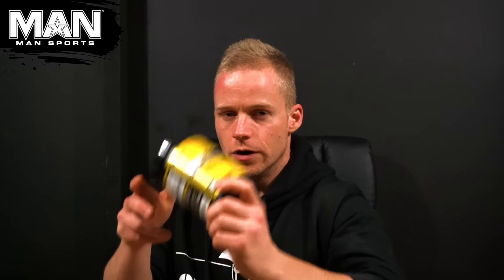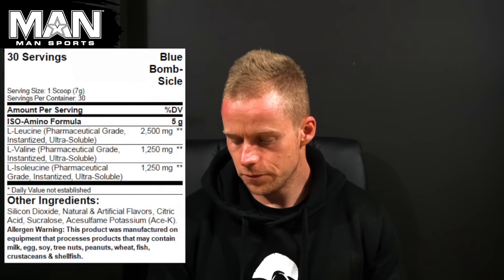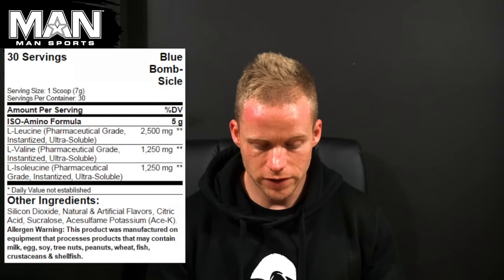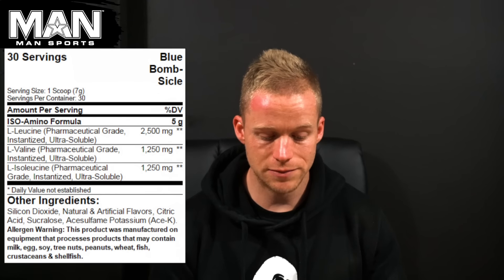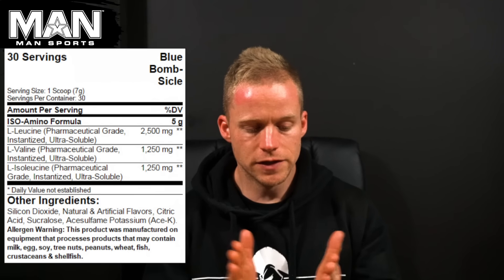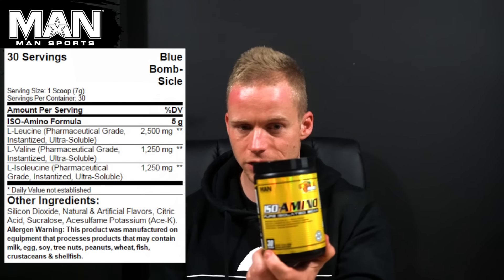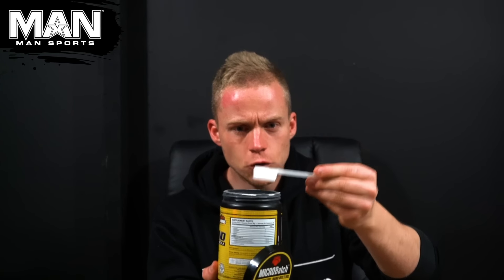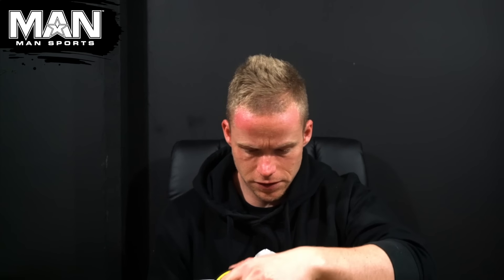MAN Sports Iso-Amino Review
Iso-Amino MAN Sports Review with Spartansuppz Managing Director Pat Dickson.

MAN Sports Iso-Amino is a quality branch chain amino acid supplement (BCAA's) that contains a full proven dosage of amino acids. BCAA's are one of the most popular supplement categories as they have been proven to help signal and boost muscle protein synthesis.

MAN Sports use instantized amino acids that are rapidly digested and absorbed into the bloodstream. This reduces the digestion time of these amino acids and gets the recovery process started sooner.

As with all their products, Iso-Amino does not contain any artificial colors, dyes or any other nasty compounds.

Possibly the greatest thing about Iso-Amino is the flavors. Hands-down these flavors are some of the best available on the market and the variety is phenomenal.

If you are looking for a new intra-workout supplement to help amplify recovery, than give MAN Sports Iso-Amino a go today.

Should I Use Anything Else For Best Results?
If you are looking for a quality pre-workout to use alongside Iso Amino, try out MAN Sports Game Day. This fully disclosed pre-workout will have you ready to crush any workout you have planned.